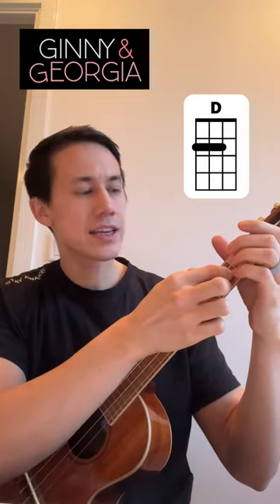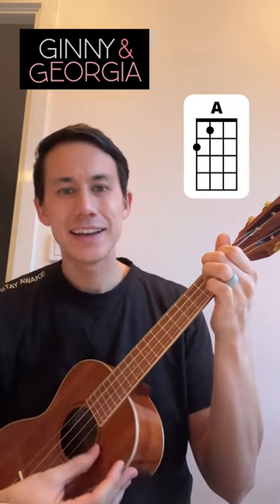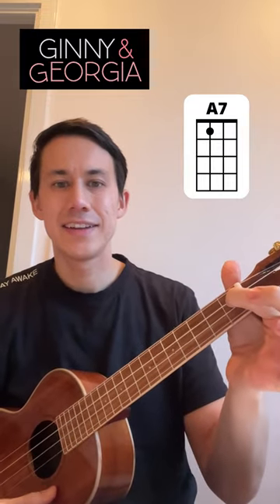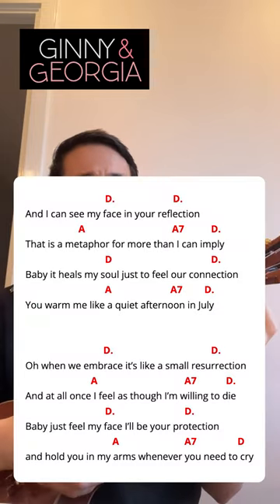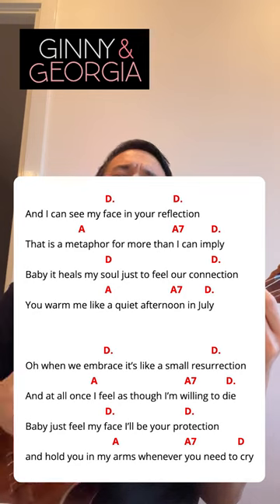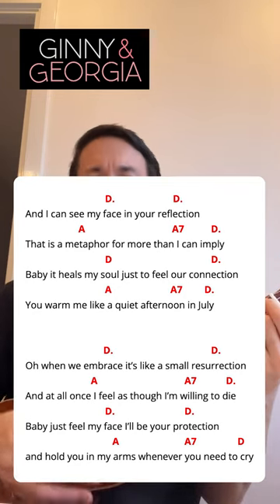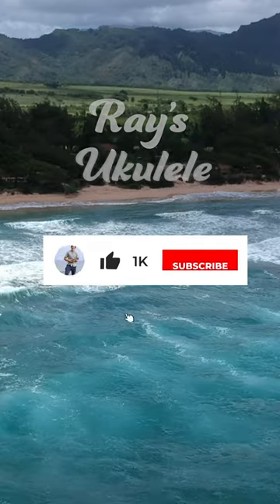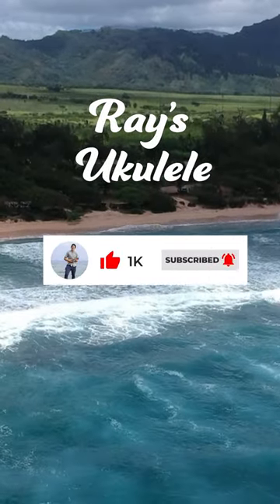Zion Ginny and Georgia Song Ukulele Tutorial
A quick tutorial for a great song!